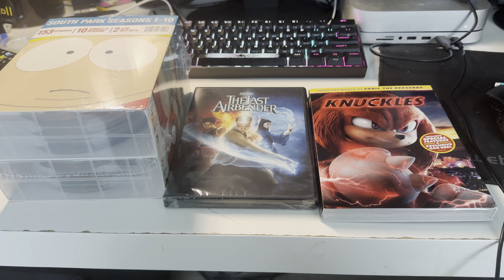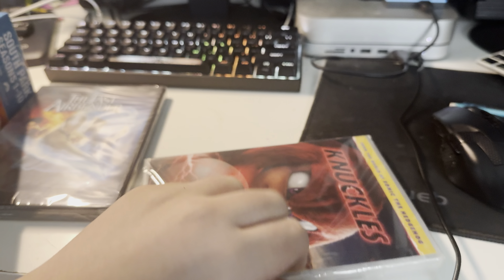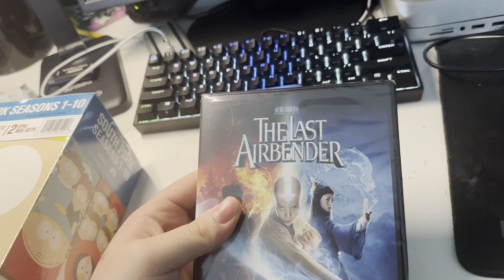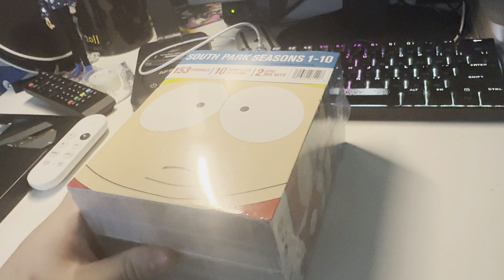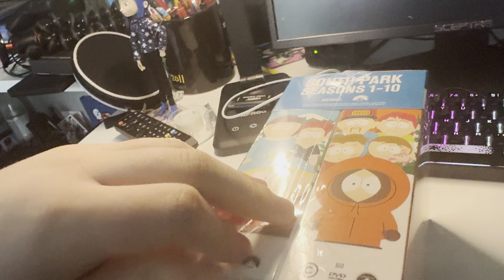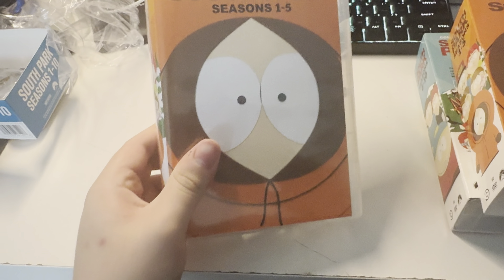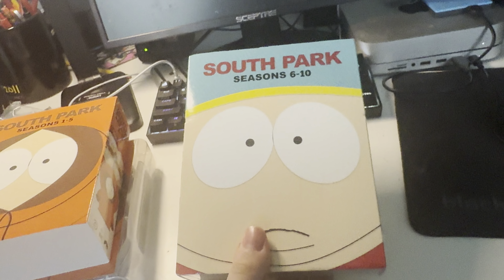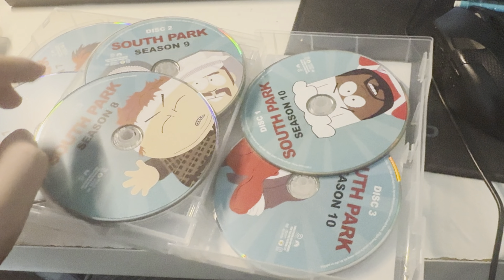Triple DVD Unboxing 15